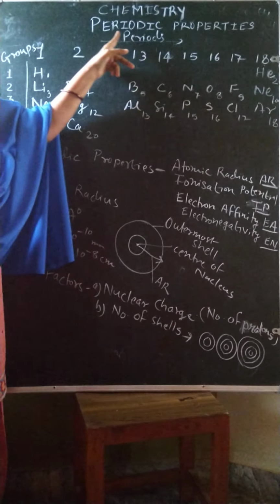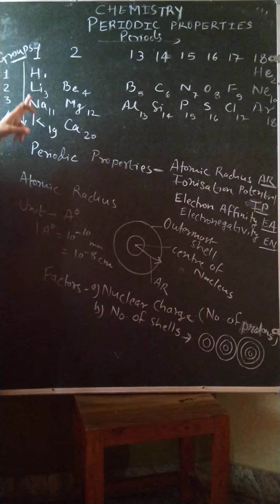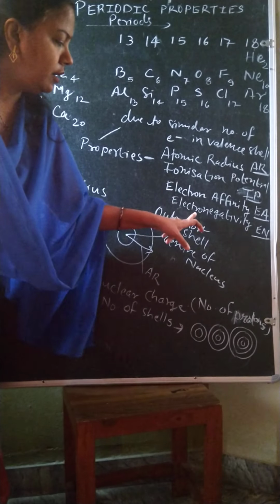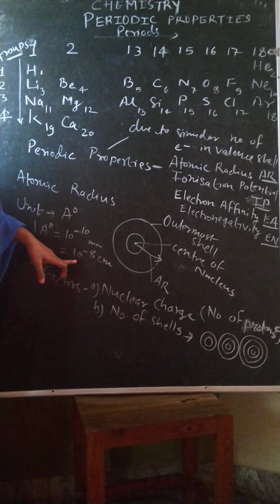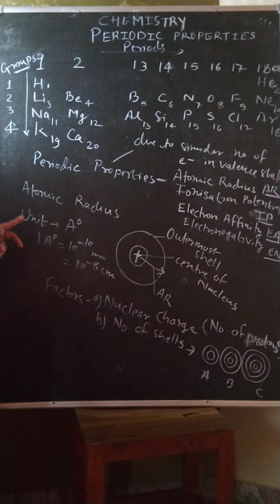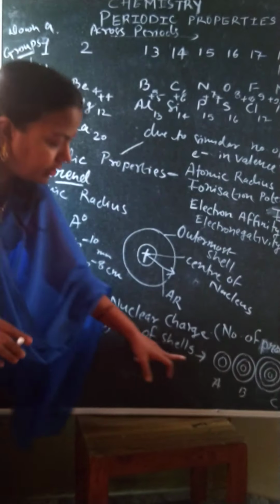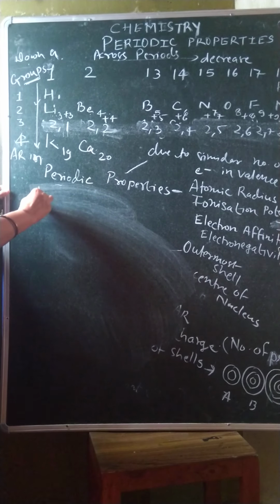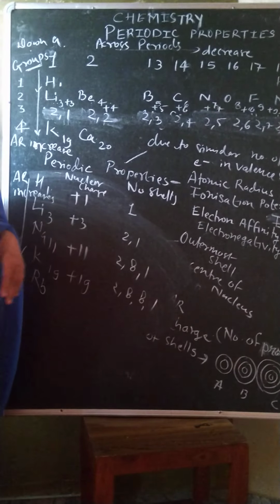LESSON-1/1 PERIODIC PROPERTIES (CLASS-X)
BY SAPNA SAXENA